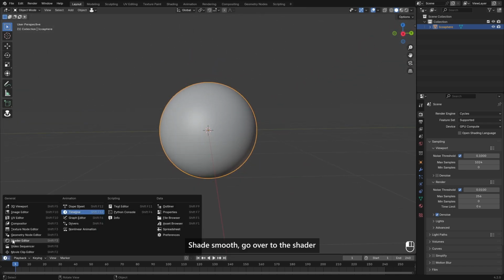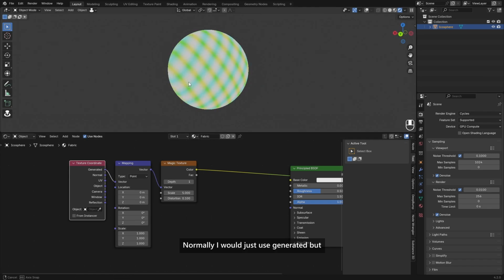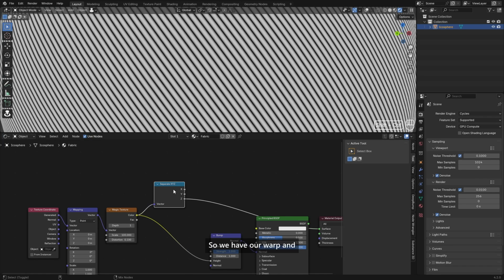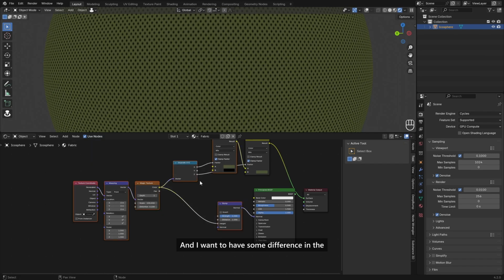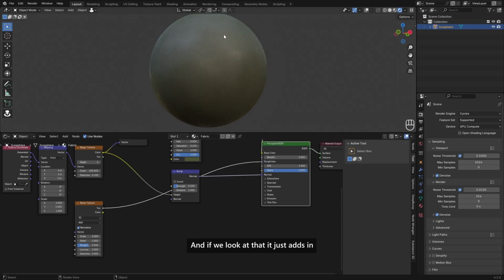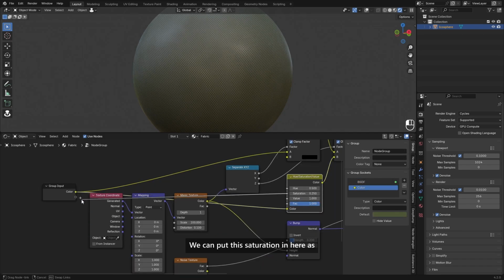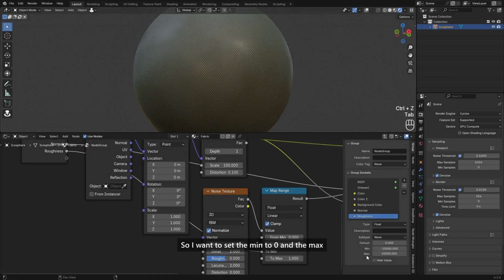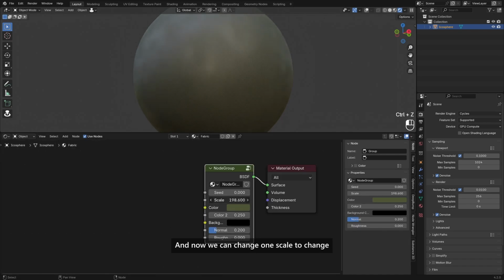FABRIC SHADER in Blender 4.2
Highly realistic AND procedural fabric shader for Blender 4.2